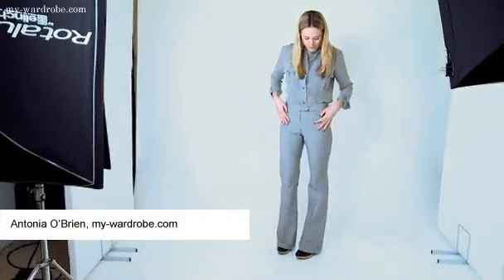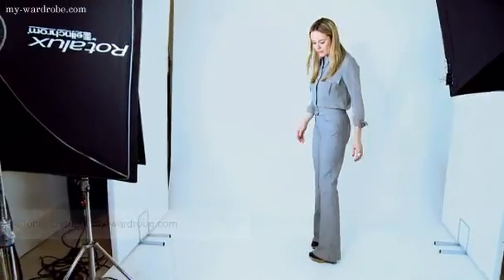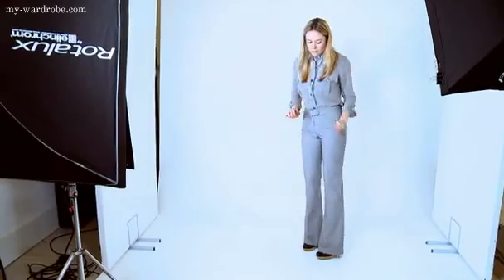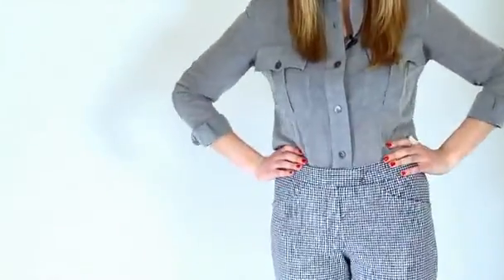Wear the Flare: 60 Second Masterclass | my-wardrobe.com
my-TV presenter Antonia O'Brien tells you how to wear this season's must have, the flare.